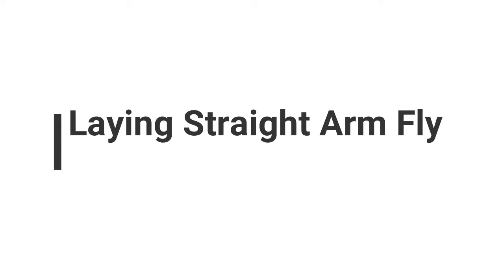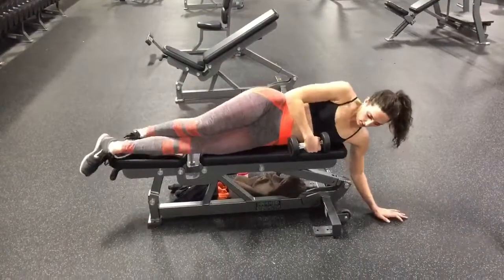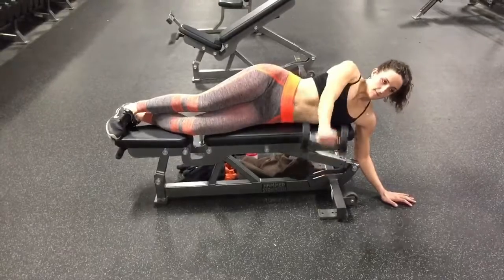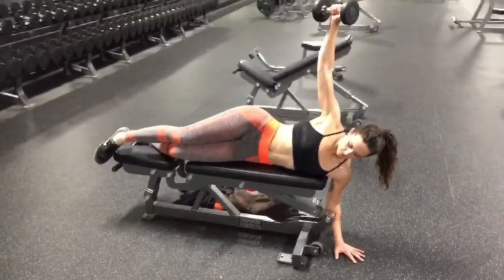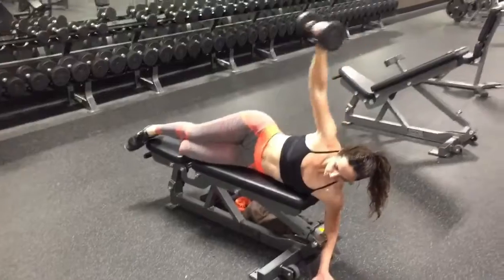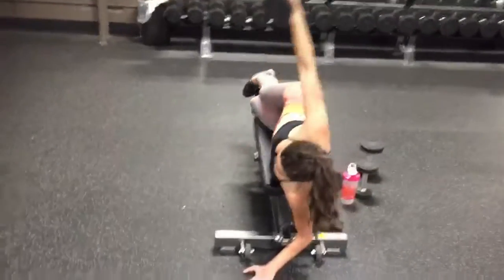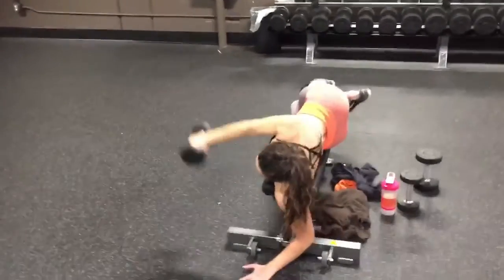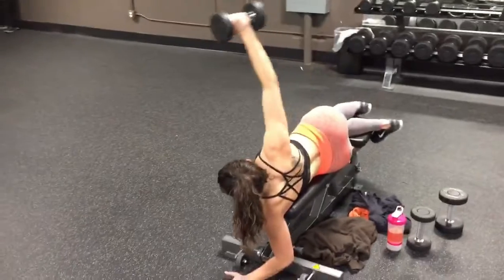Laying Straight Arm Fly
How to properly perform Laying Straight Arm Fly